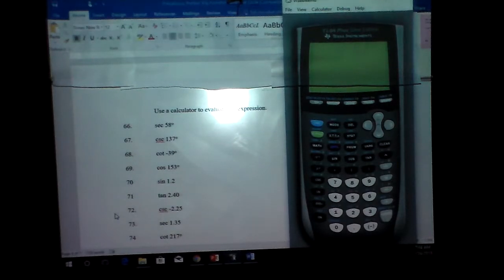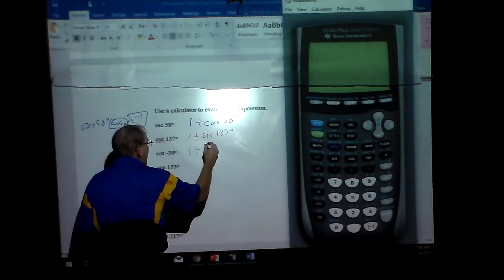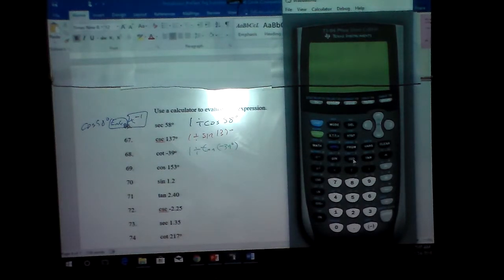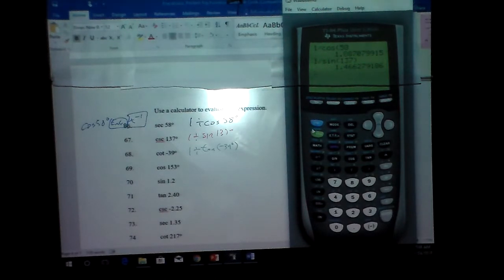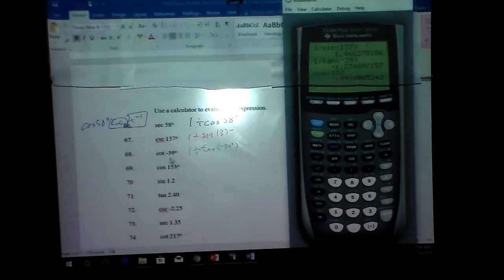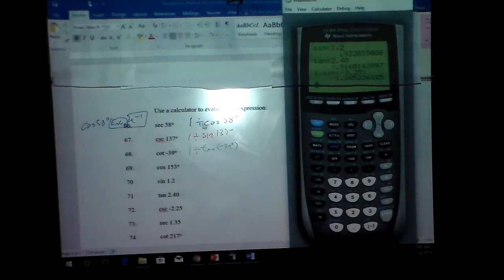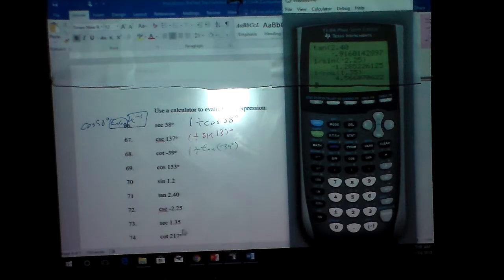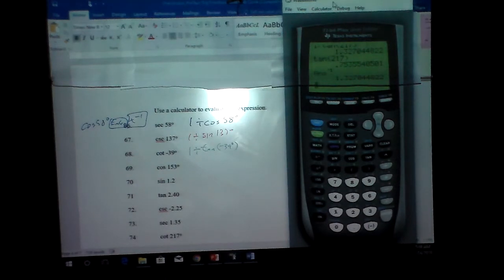Test Review trig functions with a calculator Problems 66 to 74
How to find sine cosine tangent secant cosecant and cotangent with a calculator.